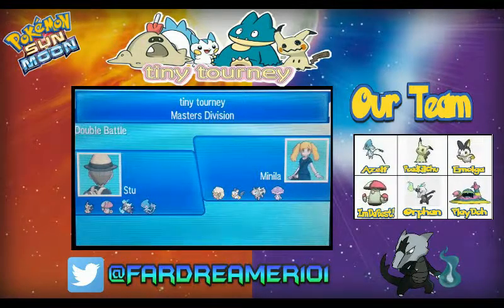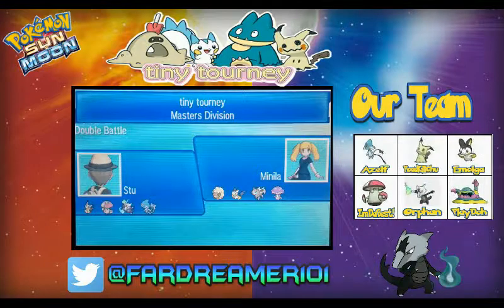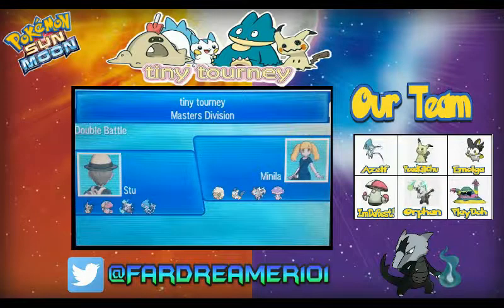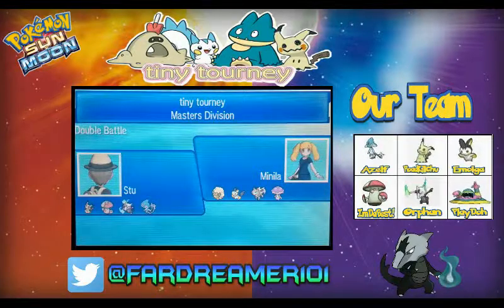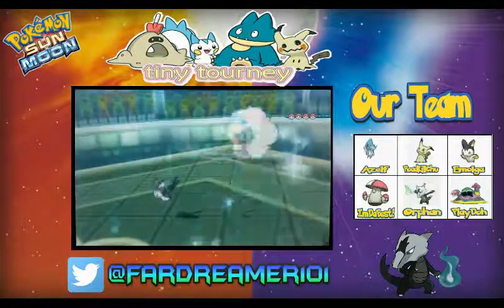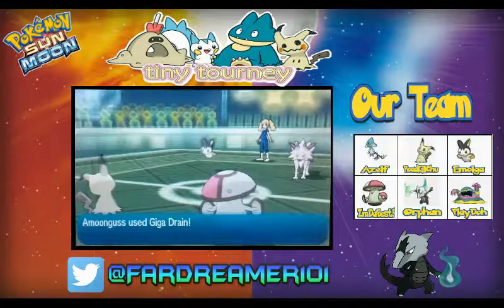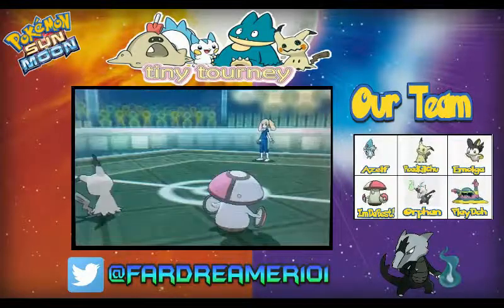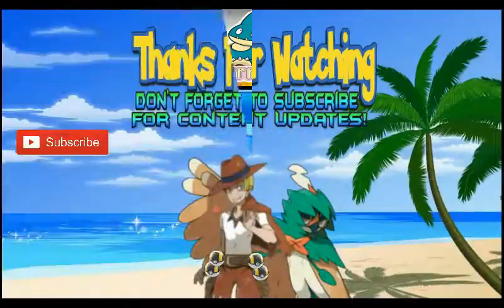Pokemon Tiny Tourney #01: Mimikyu Takes Centre Stage!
Its round one of the Tiny Tourney!!! and Mimikyu takes centre stage!

Pokémon is owned by Nintendo and Gamefreak
Video created and owned by Fardreamer101 unless stated in description.
Video is intended for far use, educational, the art of Battleing